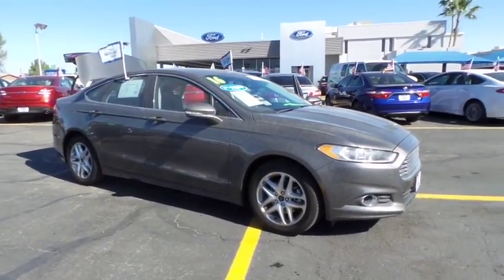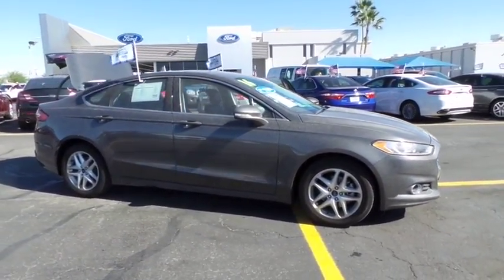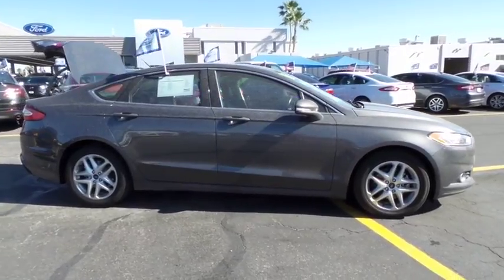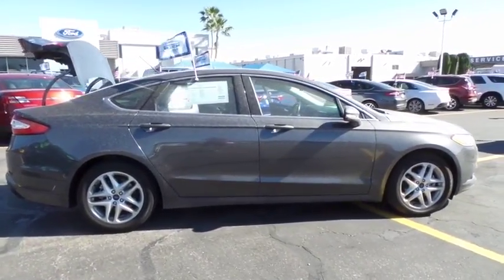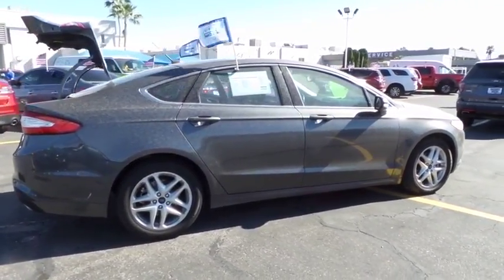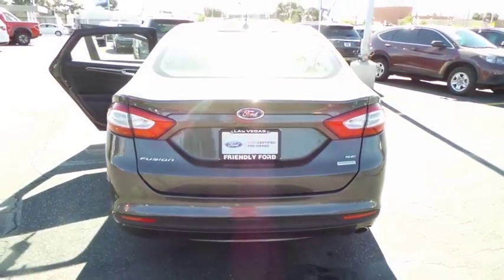2016 FORD FUSION Las Vegas, Bullheadcity, St. George, Havasu, Pahrump, NV 00P11365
2016 FORD FUSION
2016 FORD FUSION SE LUXURY - Stock#: 00P11365 - VIN#: 3FA6P0HD2GR151497

Friendly Ford
660 N Decatur Blvd

ONE OWNER, CLEAN VEHICLE HISTORY...NO ACCIDENTS, and **FORD CERTIFIED**. Luxury Package (Auto-Dimming Driver Side Mirror, Auto-Dimming Rear-View Mirror, Chrome Moldings Around Window, Fog Lamps, Leather-Wrapped Gearshift Knob, Leather-Wrapped Steering Wheel, and Warm Interior Accents), Fusion SE, EcoBoost 1.5L I4 GTDi DOHC Turbocharged VCT, 6-Speed Automatic, Charcoal Black w/Leather-Trimmed Heated/Cooled Sport Bucket Seats, Alloy wheels, Dual Zone Electronic Automatic Temperature Control, Power driver seat, Power steering, and Premium Leather Heated Sport Bucket Seats. Welcome to Friendly Ford! Located in Las Vegas, NV, Friendly Ford is proud to be one of the premier dealerships in the area.   There are used cars, and then there are cars like this well-taken care of 2016 Ford Fusion.  This luxury vehicle has it all, from a posh interior to a wealth of great amenities.  If you want a creampuff with style, this is it. Brimming with creature comforts.